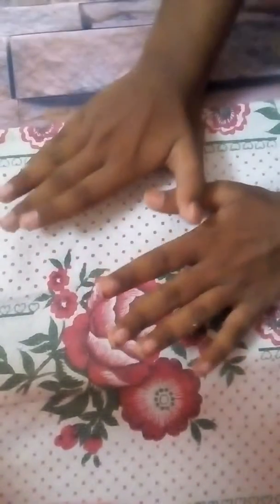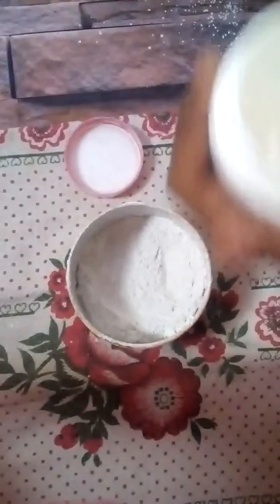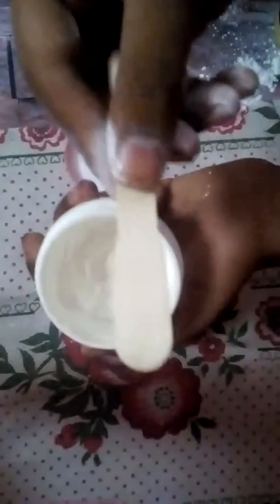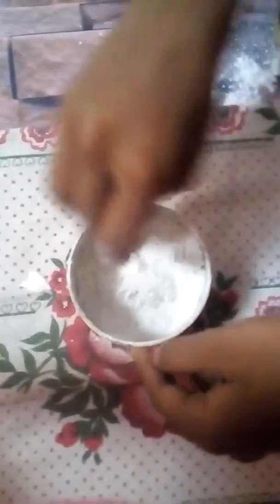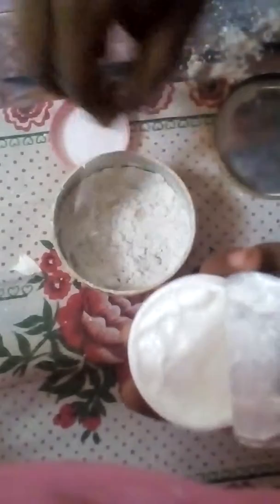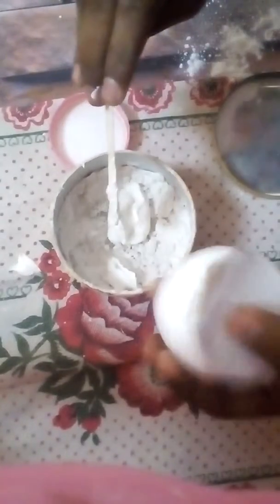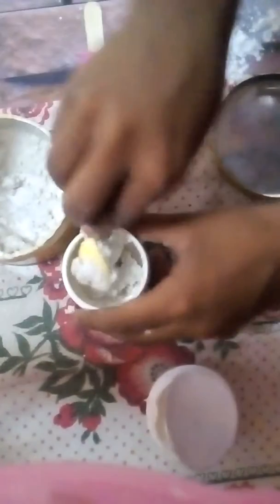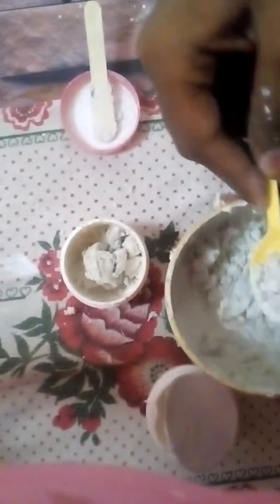How to make play doh 😃without cornstarch and glue.😊